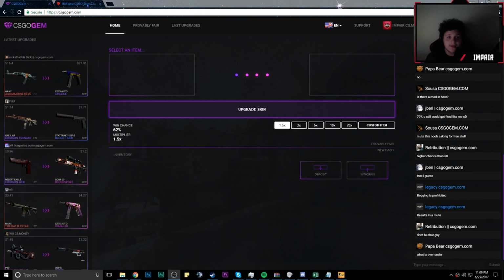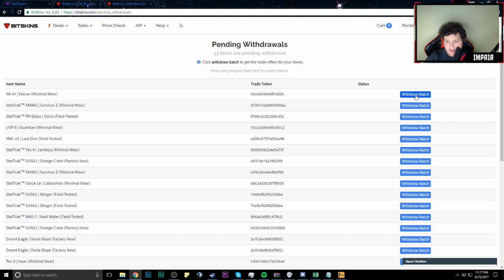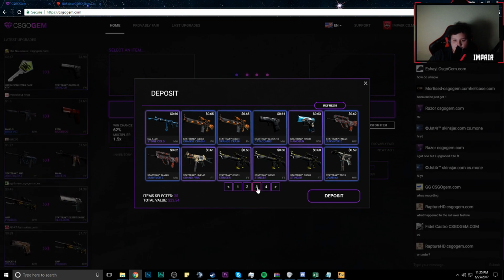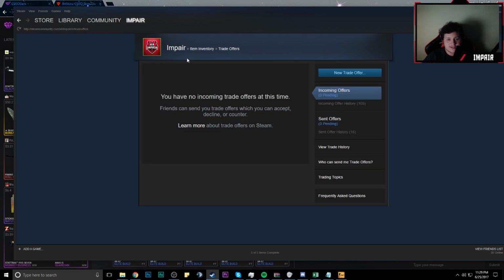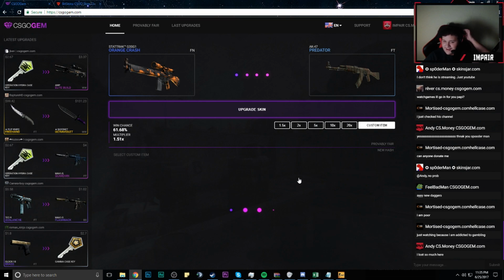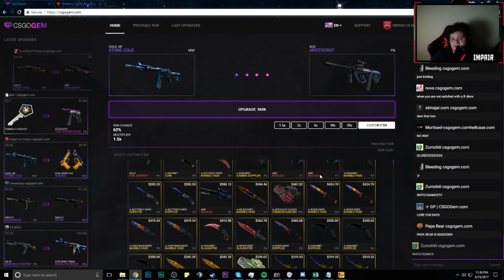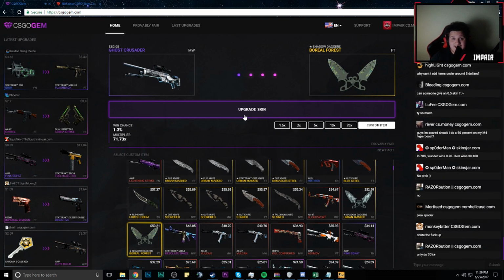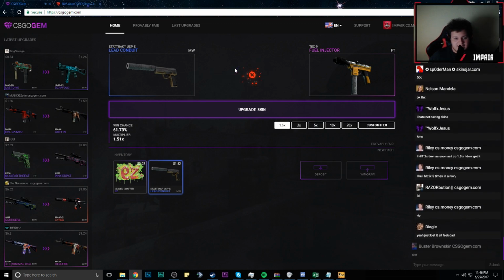TURNING 50 CENTS INTO A KNIFE IN CSGOGEM! (CSGO GAMBLING)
▬▬▬▬▬ஜ۩۞۩ஜ▬▬▬▬▬
▬▬▬▬▬ஜ۩۞۩ஜ▬▬▬▬▬